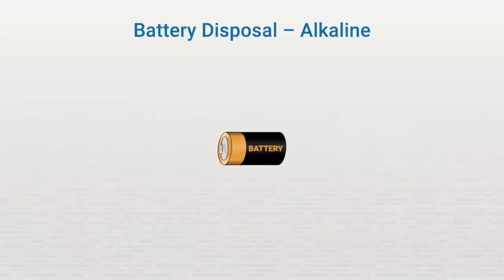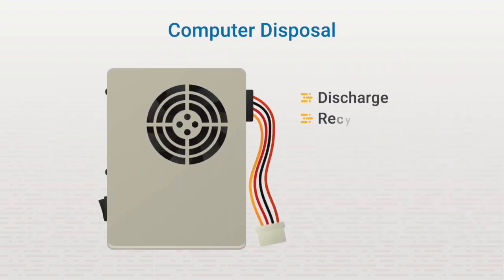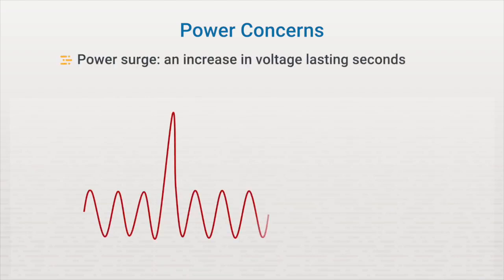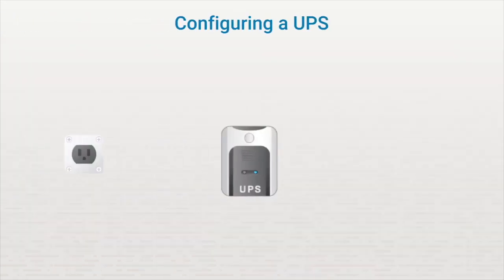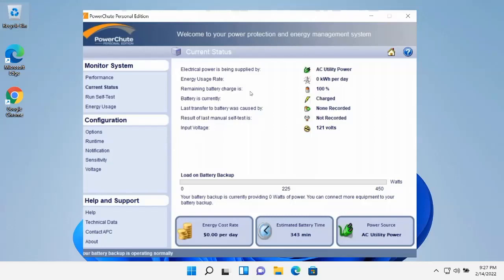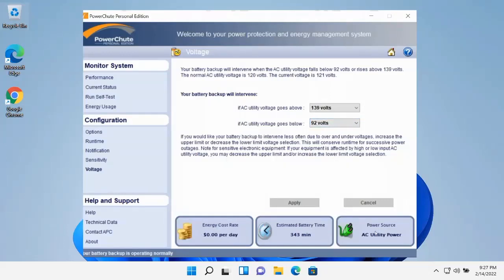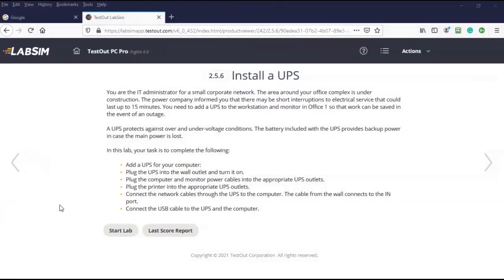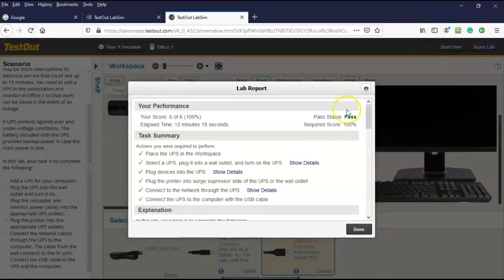tali guevara 2.2 all new